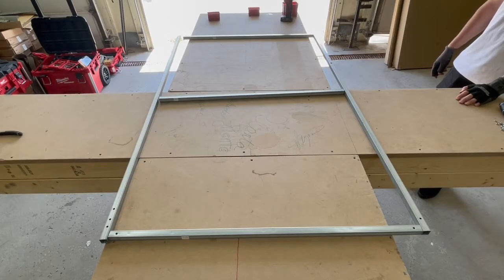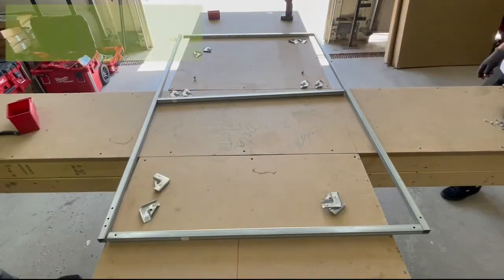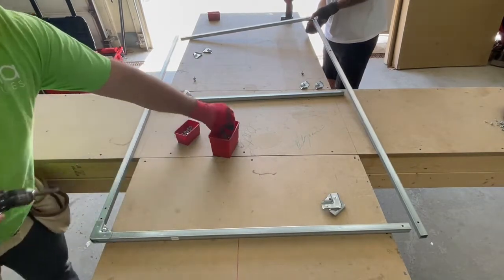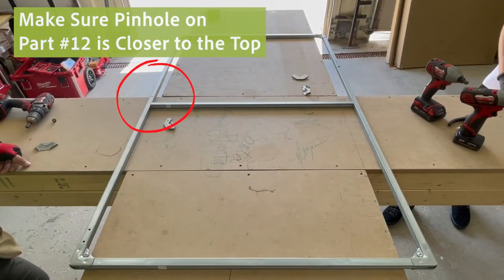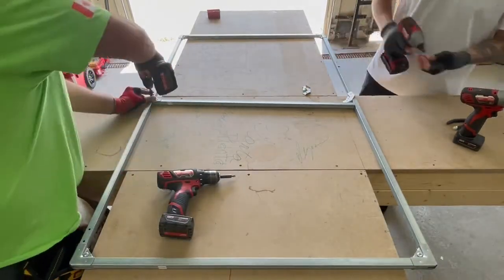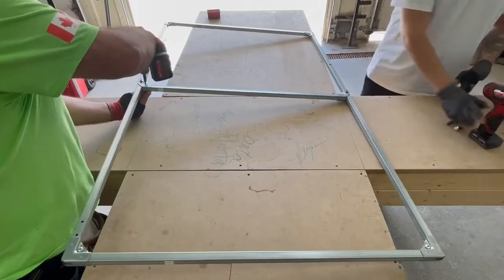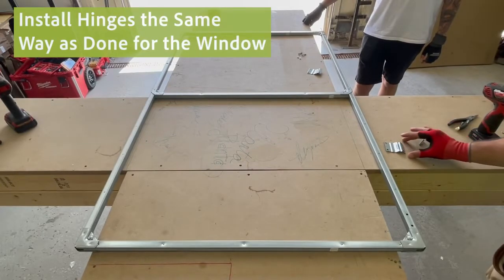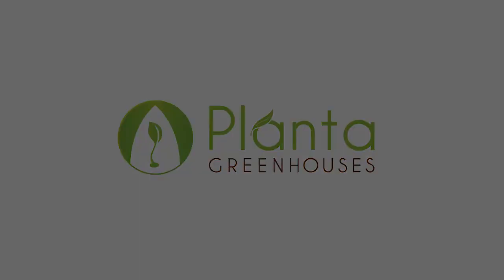Step 3 – Assembling the Door Frame – Sigma Greenhouse Installation